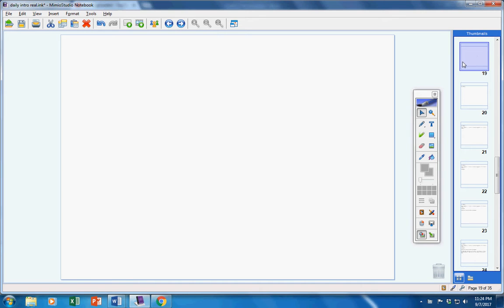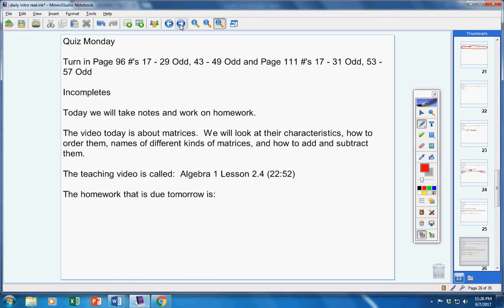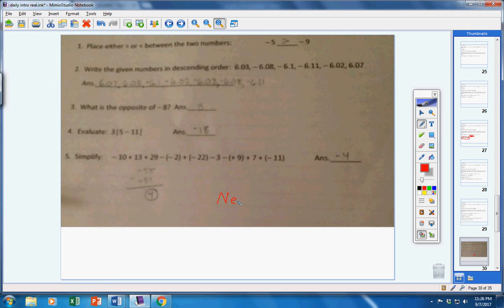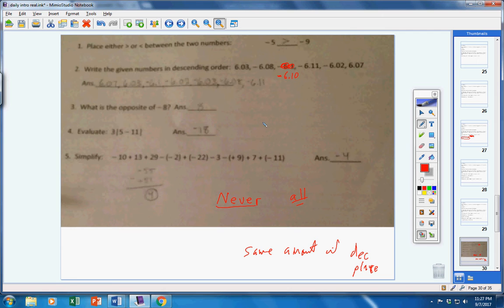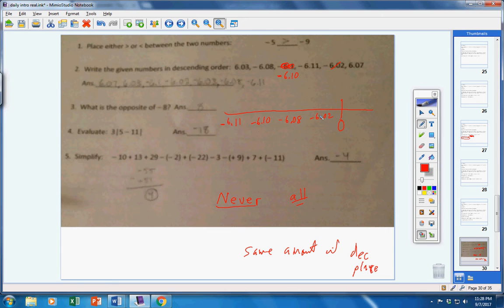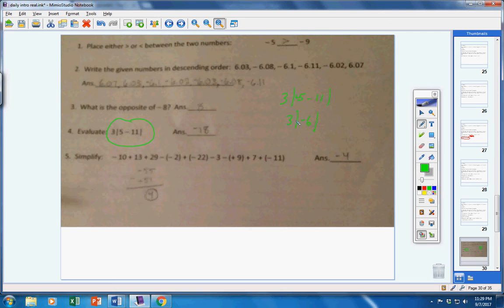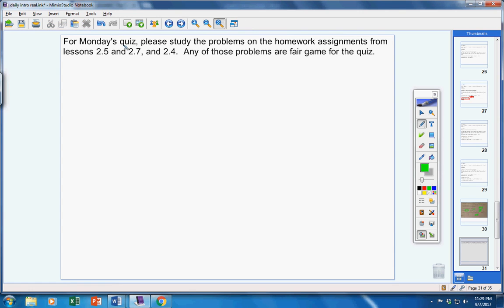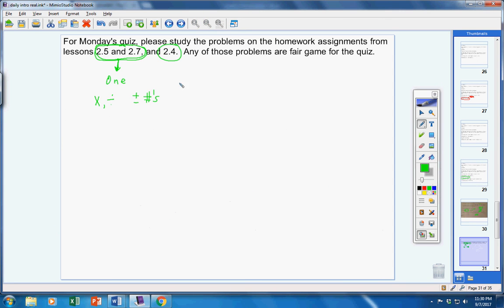Algebra 1 September 8